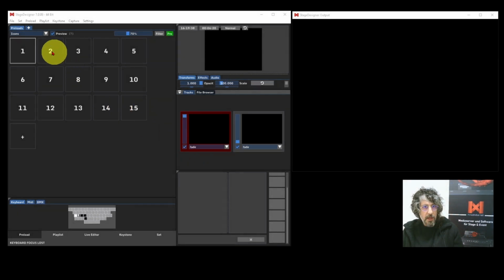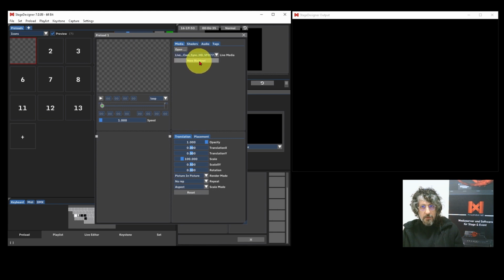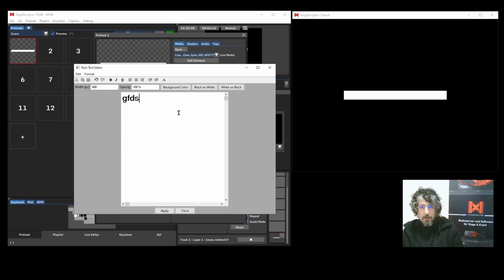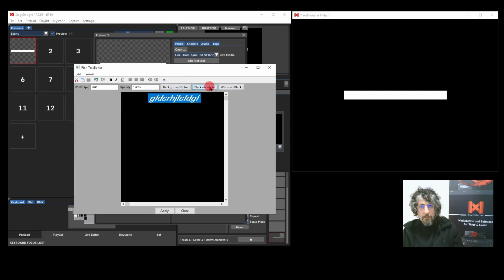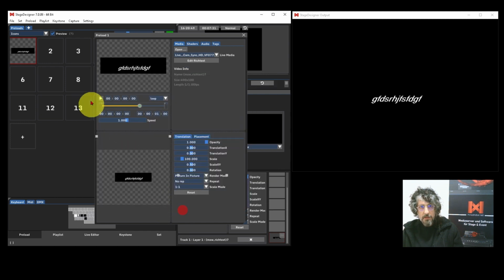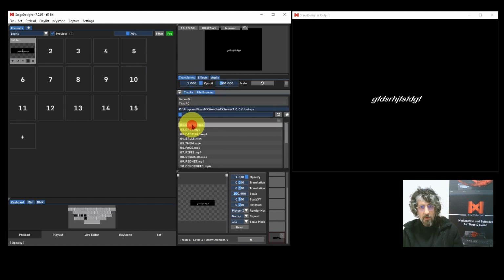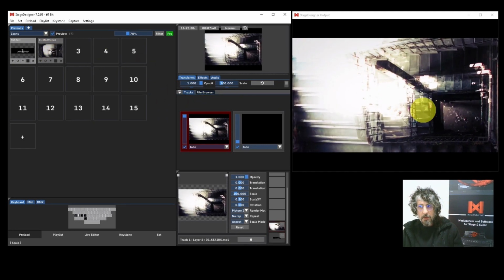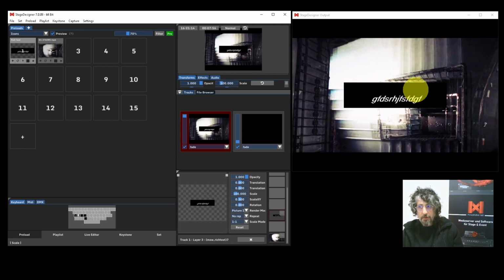Tutorial #8 - StageDesigner- Richtext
In this tutorial you will learn how to create, edit and use richtext in Stagedesigner and FXServer software.

*In diesem Tutorial lernen Sie, wie Sie Richtext in Stagedesigner und FXServer Software erstellen, bearbeiten und verwenden können.